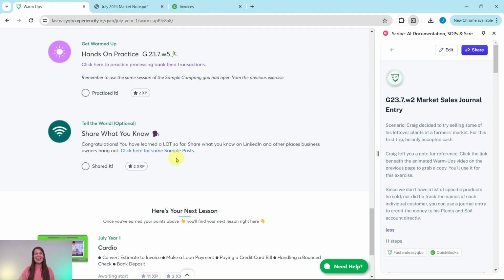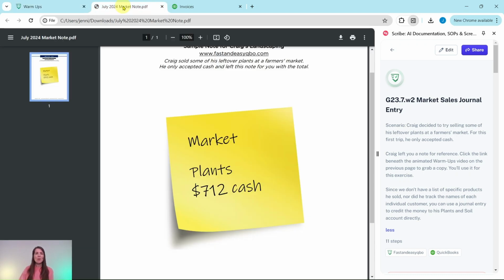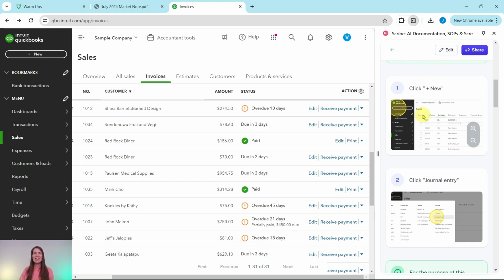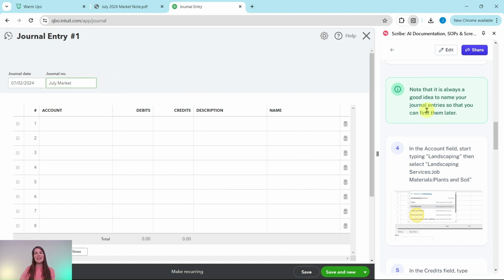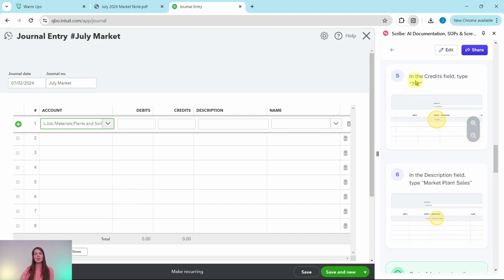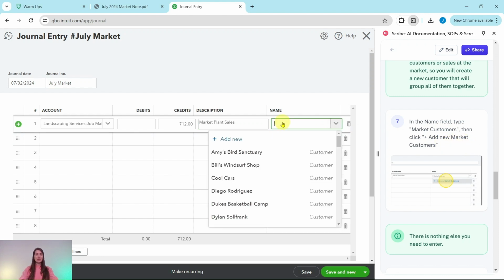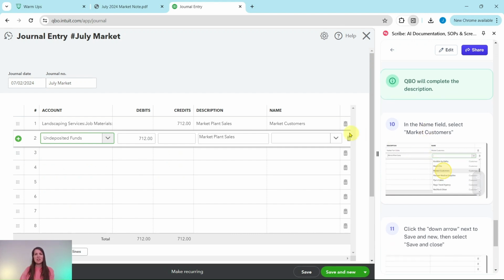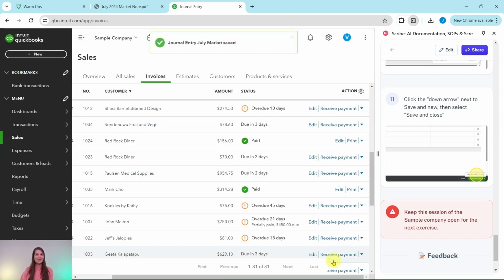Let's Practice QBO - Market Sales Journal Entry